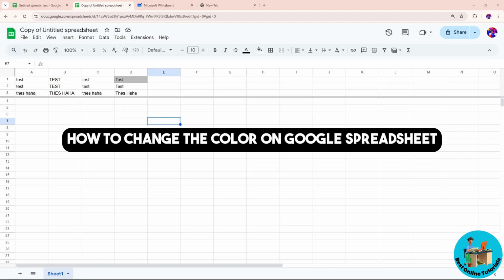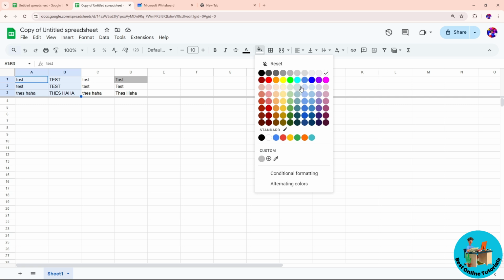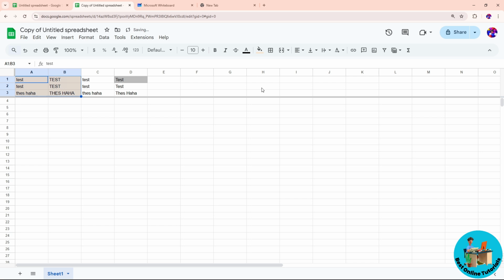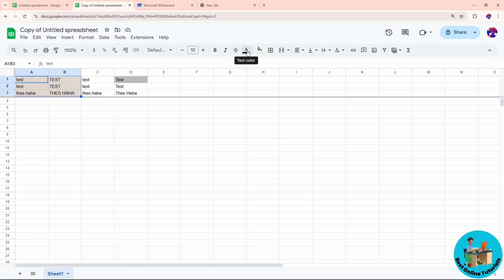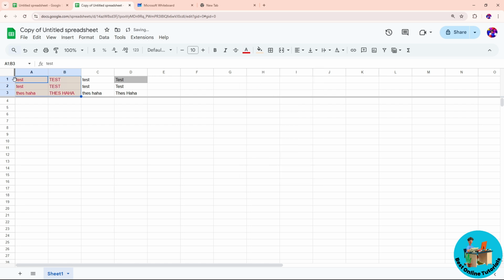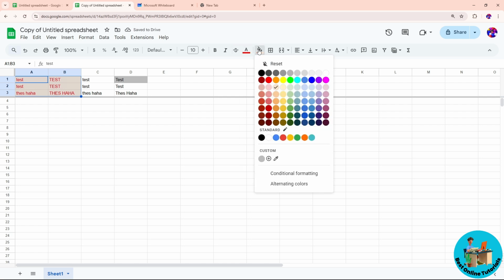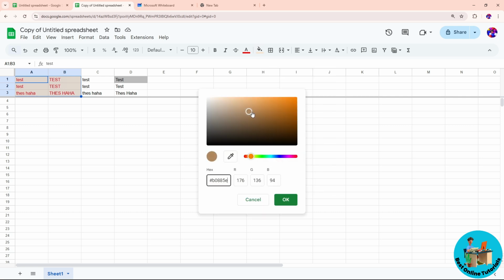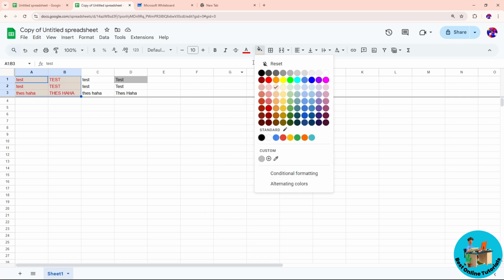How to change the color on Google Spreadsheet - Step By Step Tutorial (Works 2026)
How to change the color on Google Spreadsheet

Looking to change the color on Google Spreadsheet? Watch this step-by-step tutorial for easy instructions on how to customize your spreadsheets with different colors.